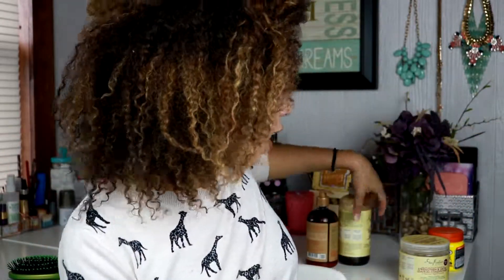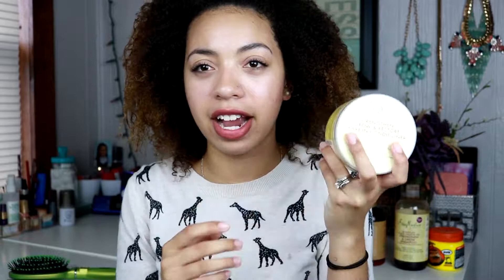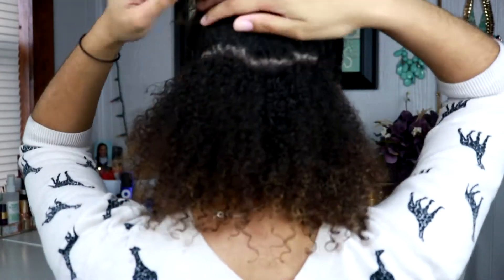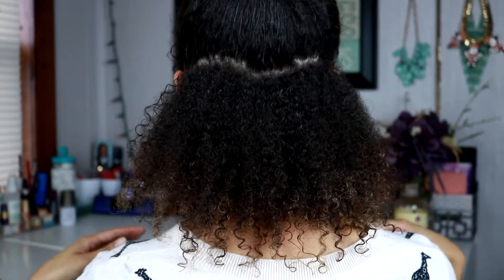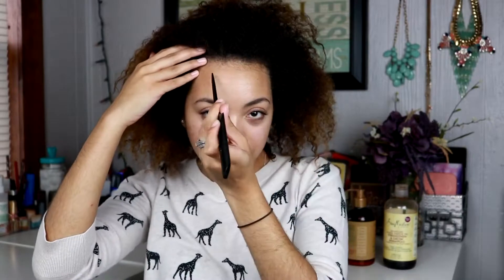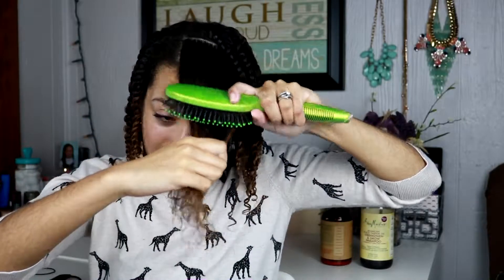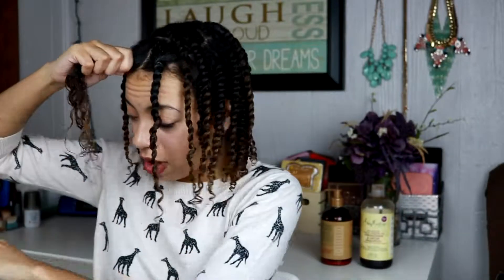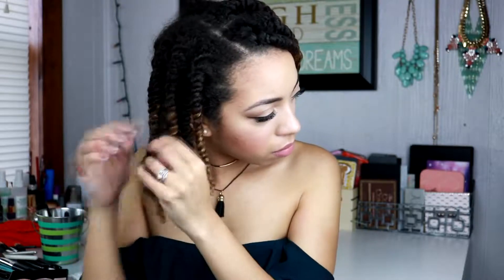How I Style My Curly Hair|2017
Hello Friends,
My one year anniversary of NO HEAT or BLEACH to my hair is coming up! It has been a very long process and my curls are not where I would like them to be just yet, but they are getting there and with the help of this hair style I have been able to feel confident going to event with my natural hair. Before I made this decision my idea of looking nice for a date, wedding, or party would include my hair being straight. I am so very glad I have found the confidence to put the straightener down and embrace my curls. If you are thinking of making the change and rocking your curls I’d say JUST DO IT the sooner you do it the sooner you realize how silly it was to wait so long.
My silk bonnet was from dollar tree and I love it